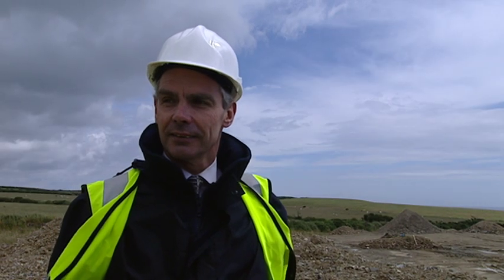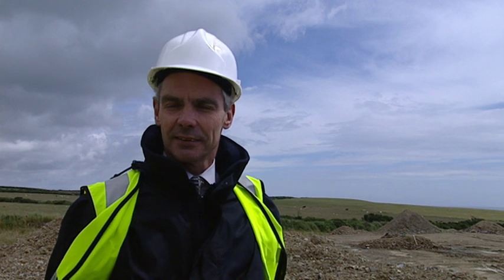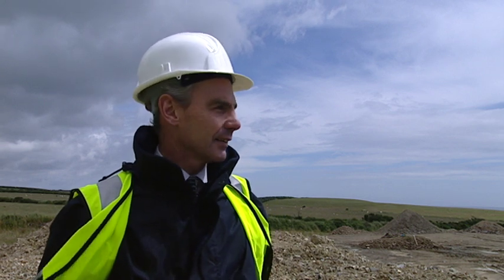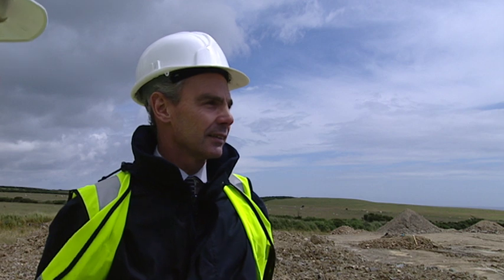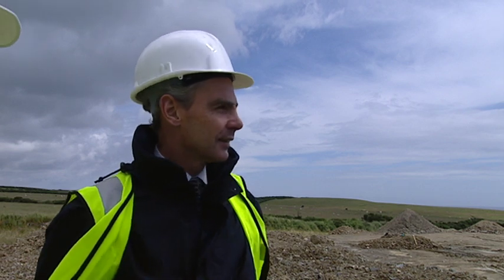IRIS Sewerage Network: Meary Veg Waste Water Treatment Works, July 2021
A short film the Meary Veg Water Treatment Works, before construction, in relation to the IRIS Sewerage Network.
This film includes an interview with Peter Winstanley, Head of Drainage at the Department of Transport, Isle of Man.
This was filmed in July 2001.